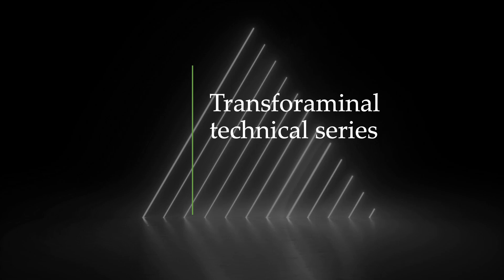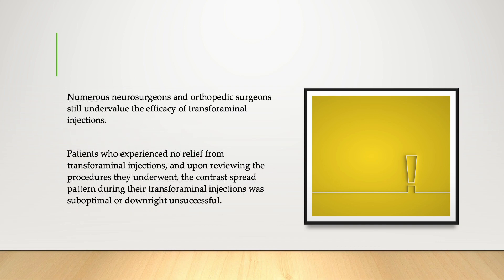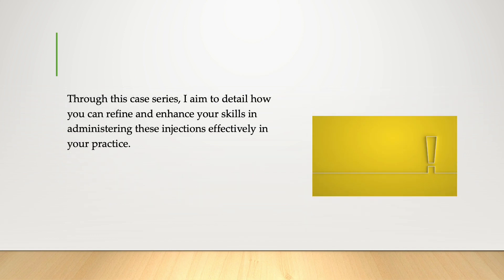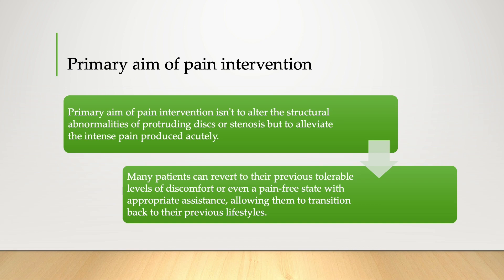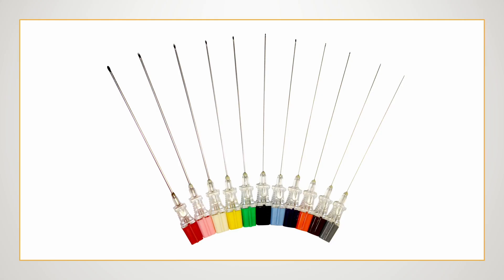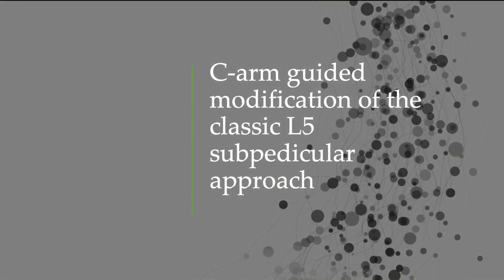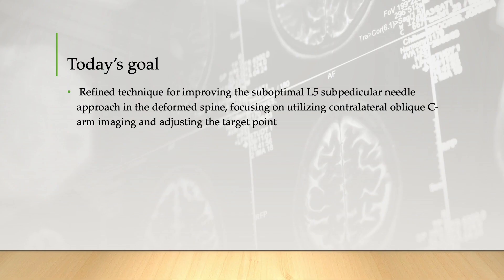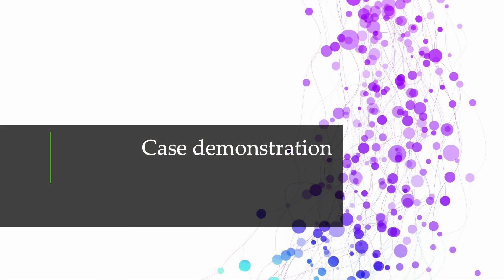Lumbar transforaminal injection technical cases and golden tips for maximizing therapeutic effect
In this installment of our transforaminal technical series, we'll explore a range of techniques - from straightforward subpedicular approaches suitable for younger patients with typical spines to more complex strategies designed for elderly patients with deformed spines. We'll also discuss how to rescue incomplete transforaminal injections targeting the subpedicular area.

It's unfortunate to note that the effectiveness of transforaminal injections is often underestimated by many in the neurosurgical and orthopedic fields. I have encountered numerous patients who did not experience relief following transforaminal injections. Upon reviewing the details of their procedures, it becomes evident that the contrast spread during their injections was either suboptimal or completely unsuccessful, leading to inadequate pain relief. Some patients have even reported increased pain after the procedure, making them reluctant to consider similar future interventional treatments.

This technical series provides the details and insights needed to refine your technique, enhancing your ability to administer effective transforaminal injections in your practice. Remember, the primary goal of pain intervention isn't to change the structural abnormalities observed in protruding discs or stenosis cases but to provide acute relief from the severe pain these conditions can cause. With the right approach, many patients can return to a tolerable level of discomfort or even become pain-free, allowing them to resume their normal lives. Through this series, let's work together to improve your skills and make a positive impact on the lives of those you treat

Injection therapy can offer significant relief from pain by using steroids, various other injectants, or the mechanical pressure applied by fluids or needles. This therapy can reduce pain to manageable or baseline levels when performed correctly. After the acute pain is mitigated, patients often enjoy prolonged relief. This long-term comfort can be particularly sustained if patients embrace changes in their lifestyle or participate in specialized exercise routines designed to maintain their comfort levels.

As you carry out procedures in your practice, please take note of the specific needle type I employ to reach the target area accurately. I prefer a 25-gauge, 9cm Quincke-type spinal needle due to its flexibility and the ease with which its direction can be adjusted by modifying the needle tip. If you choose to use a stiffer, larger bore needle—such as a 22-gauge or even an 18-gauge—you may encounter increased difficulty in manipulation and control. These stiffer needles tend to advance persistently, lacking the subtle maneuverability that you observe in the demonstrations provided in my video.

In today's session, we will examine a refined technique for improving the suboptimal L5 subpedicular needle approach in the deformed spine, focusing on utilizing contralateral oblique C-arm imaging and adjusting the target point effectively.
In the upcoming patient case, you'll encounter a spine deformity and a constricted window for needle trajectory. These factors introduce difficulty maneuvering the needle despite the consistent basic procedural sequences. Reaching the ideal final needle position becomes a formidable task, often demanding a shift in strategy to ensure precise needle placement. Be prepared to navigate anatomical variations, which may include the downward extension of the transverse process, lateral expansion of the superior articular process, or situations that necessitate significant cranial tilting of the C-arm. In the ensuing series, I will walk you through various case scenarios you may encounter.

Our upcoming patient scenario introduces a distinct set of challenges. Due to a high iliac crest and a lower transverse process, a steep AP needle advancement and an inferior direction in needle progression are unavoidable. When examining the AP view, the small superior articular process would allow straightforward insertion into the subpedicular 6 o'clock position. However, the insertion window in this instance was obstructed by a non-visible structure, often the transverse process.